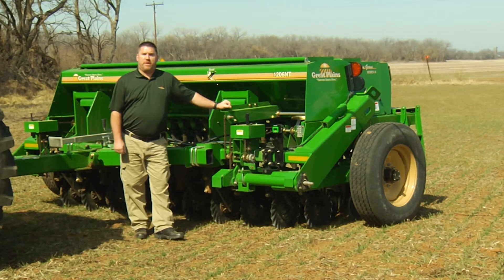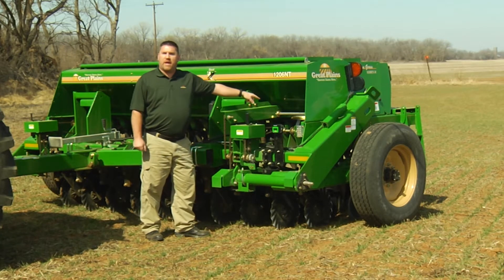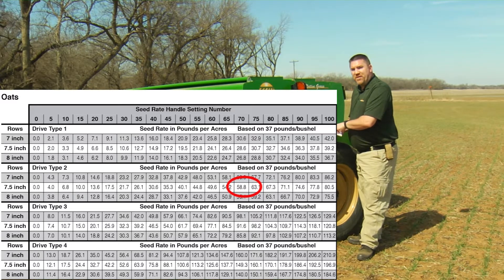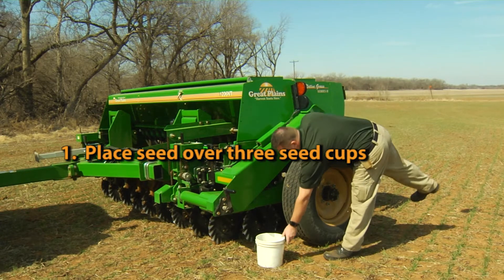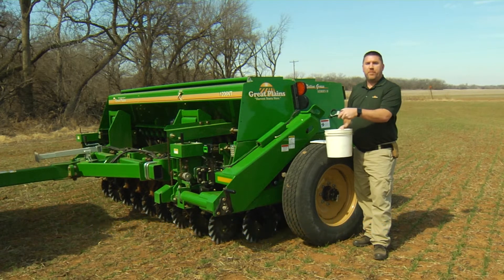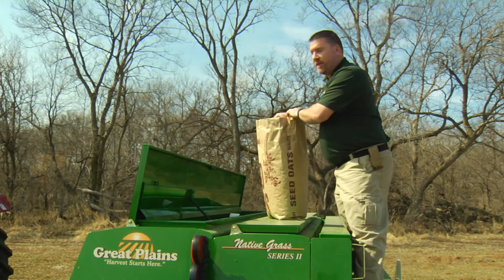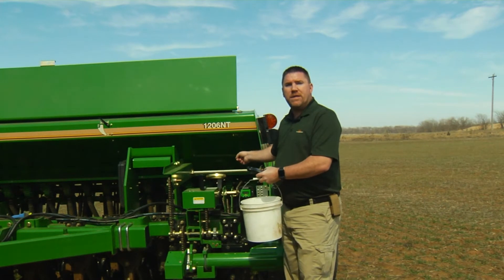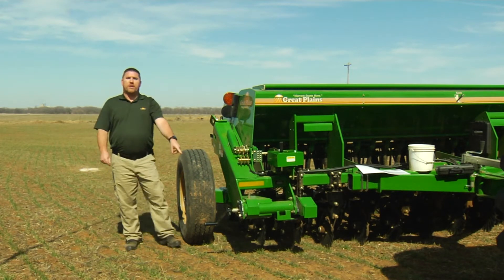Great Plains Service: 1206NT Compact Drill Calibration